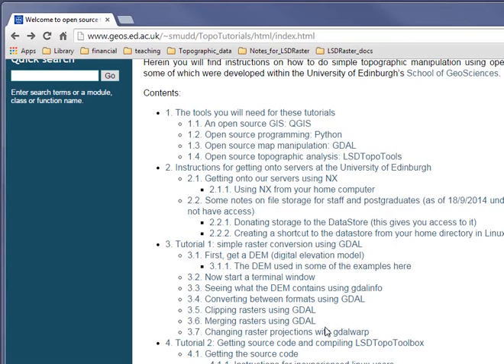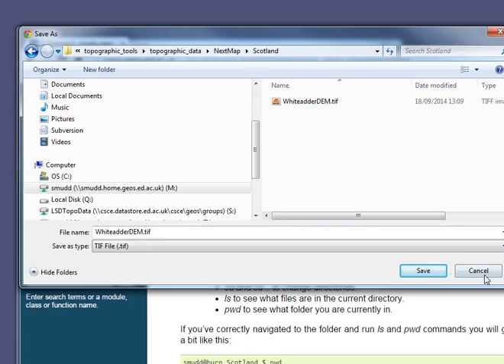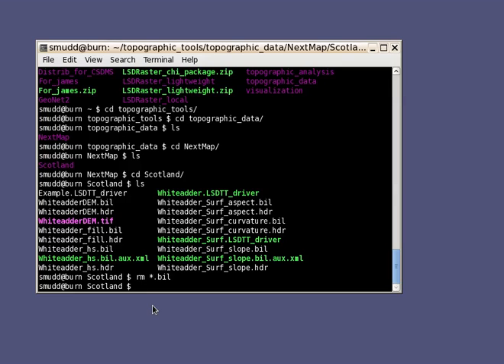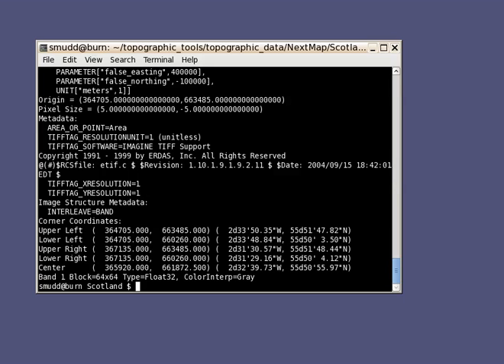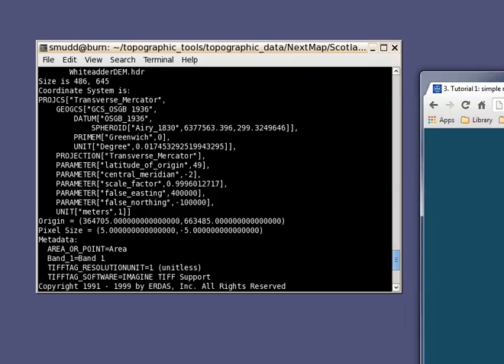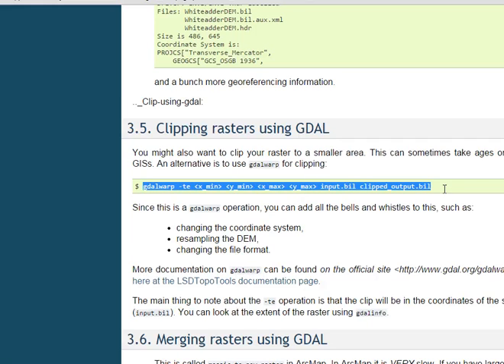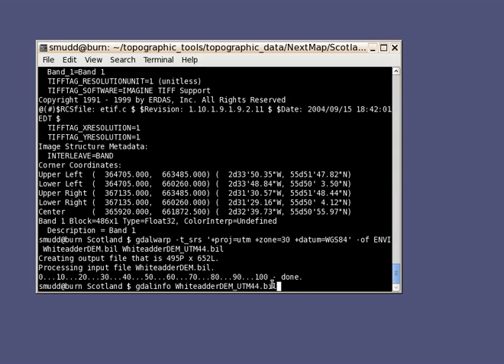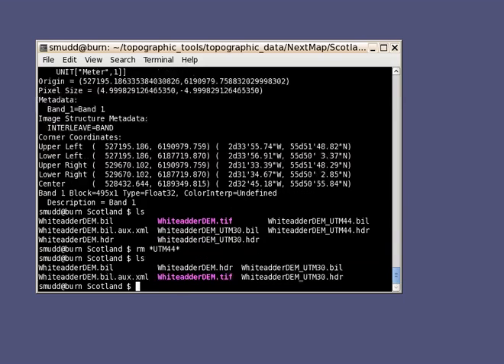Simple raster manipulation using GDAL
Tutorial on simple raster manipulation using GDAL